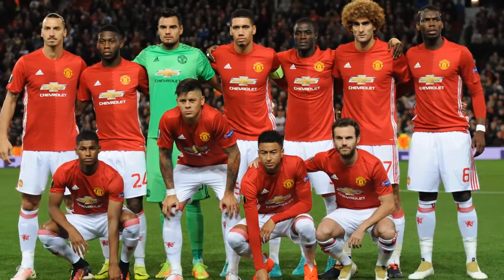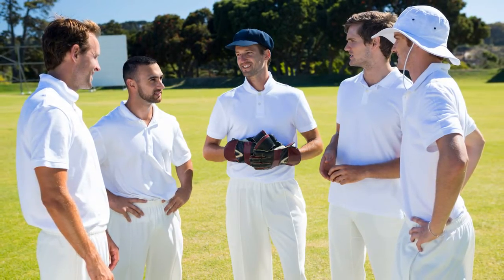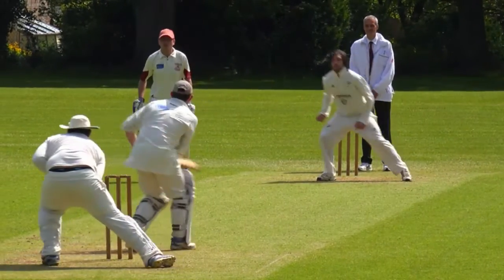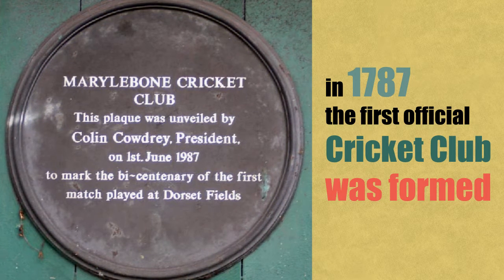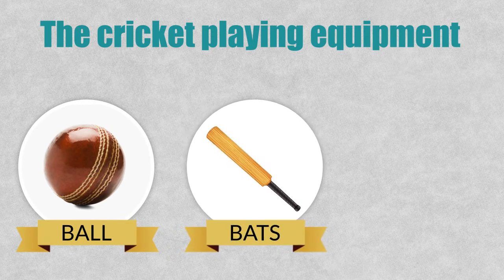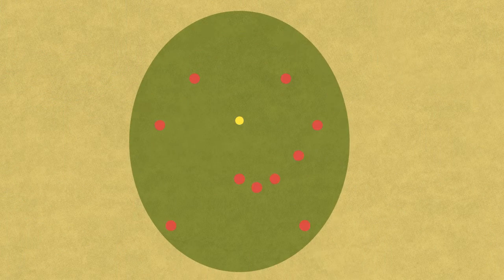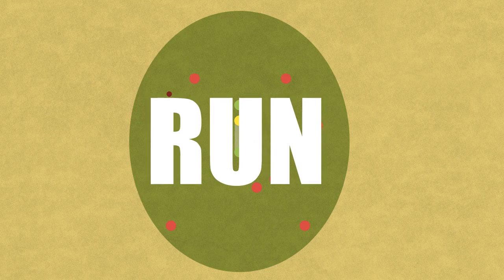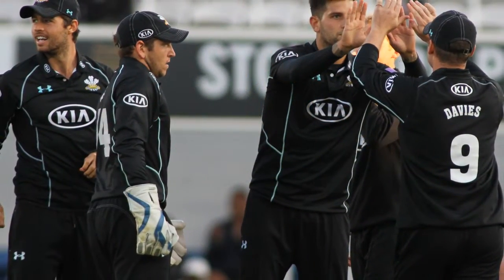Cricket - ELI Publishing